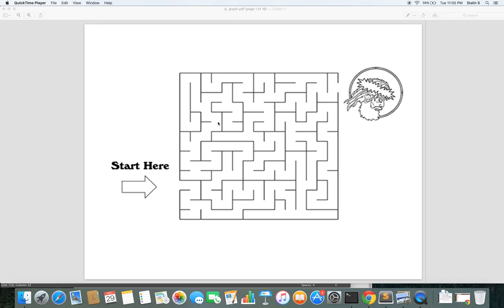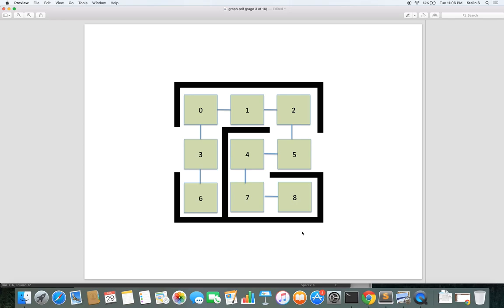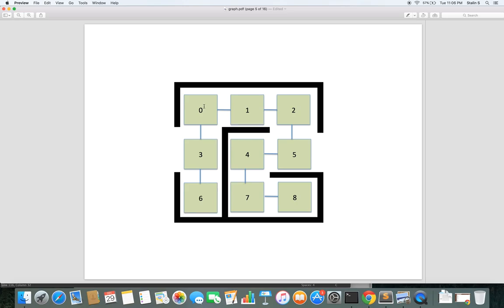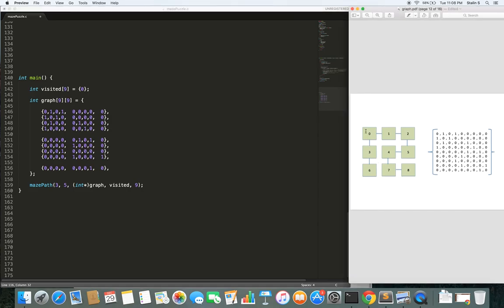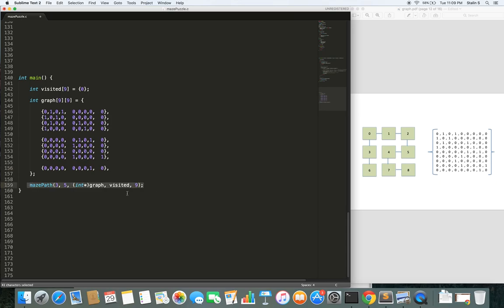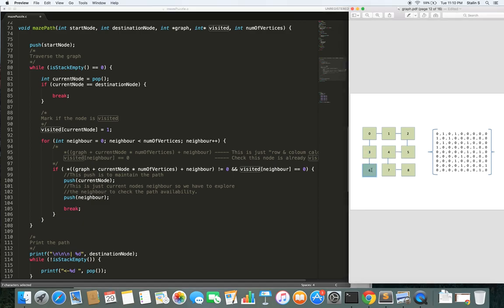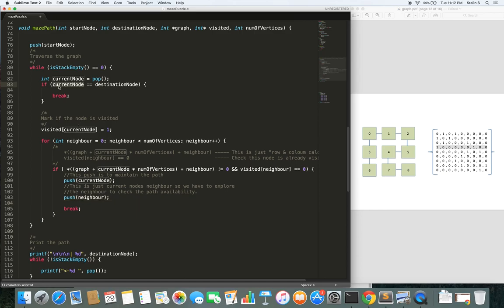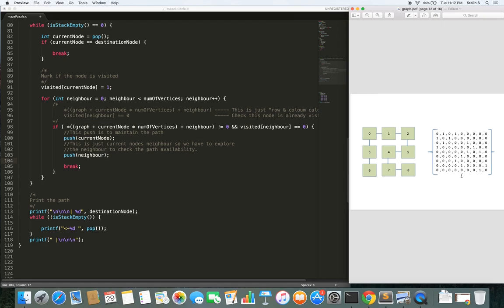maze puzzle data structure and algorithms